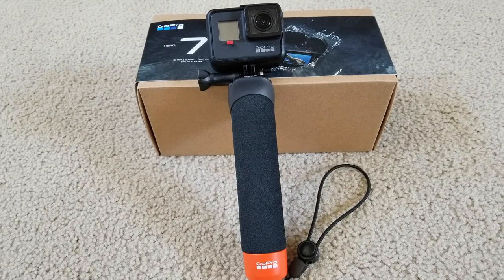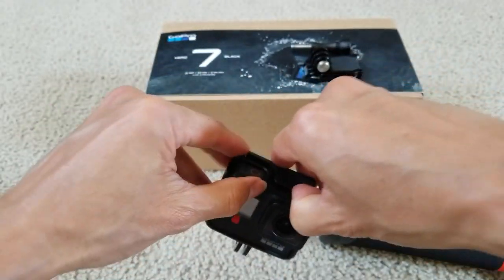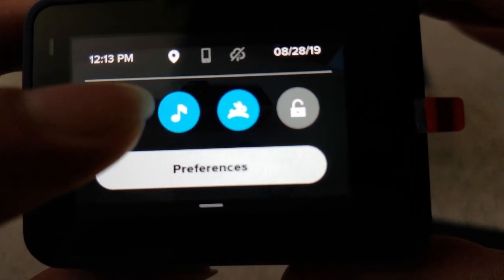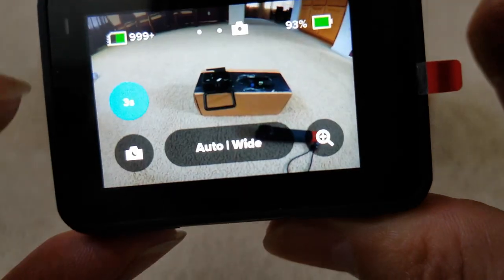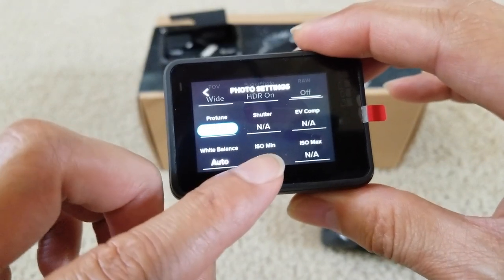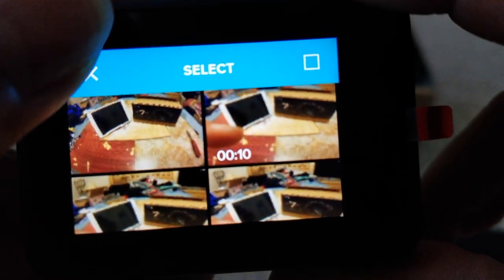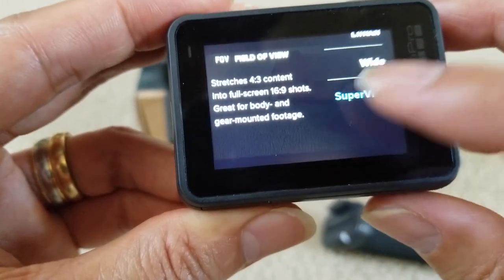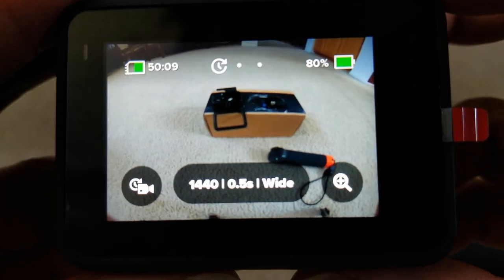Beginner GoPro 7 Black Edition Full Tutorial 101 Timelapse, Video, Photo Mode, Settings & More!